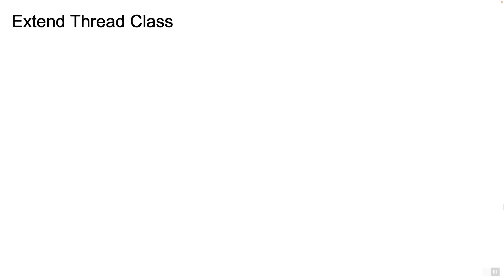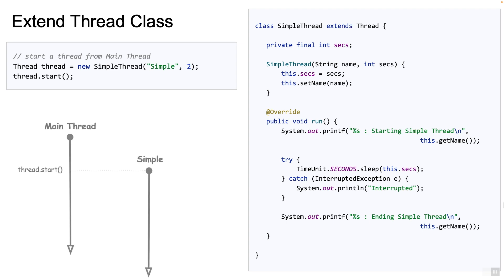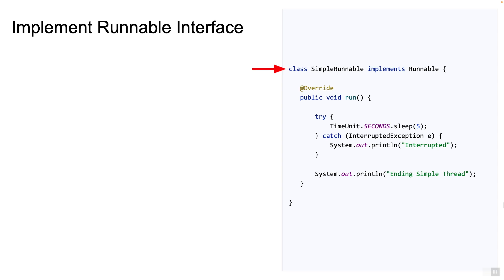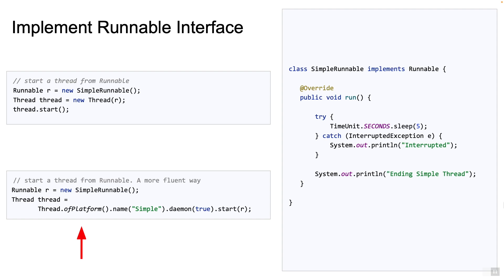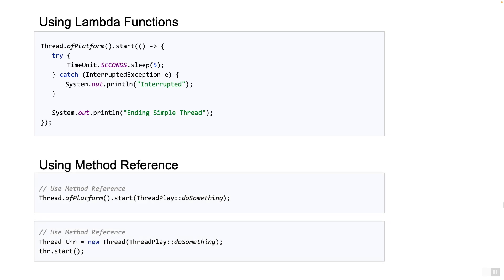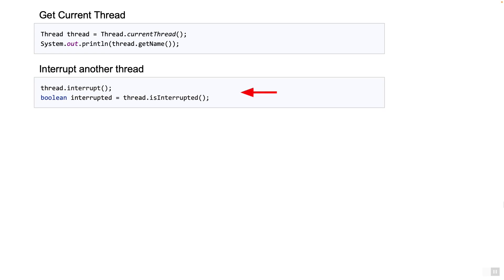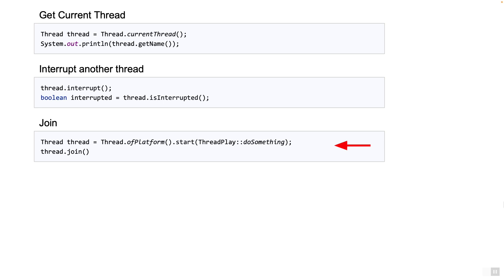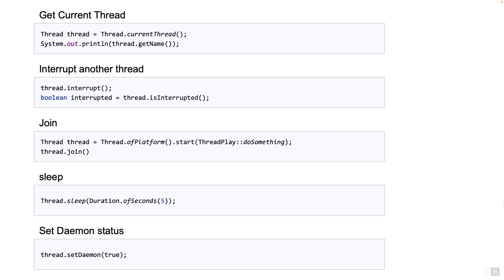Lesson 1 - Java Threads creation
This lesson explains some of the ways to create a Java Thread. Discussed are the Thread class, the Runnable interface and some of the fluent Thread methods to create a Java Thread.